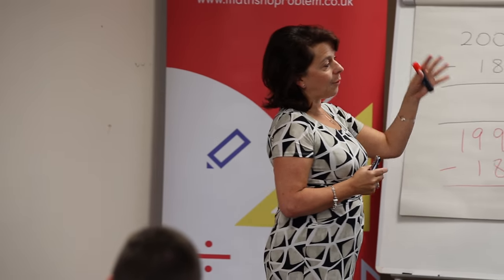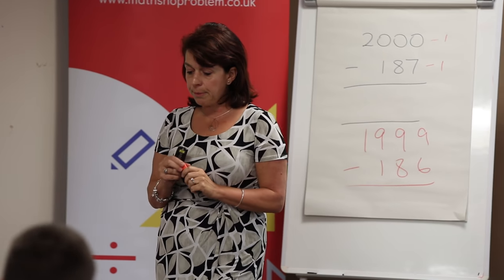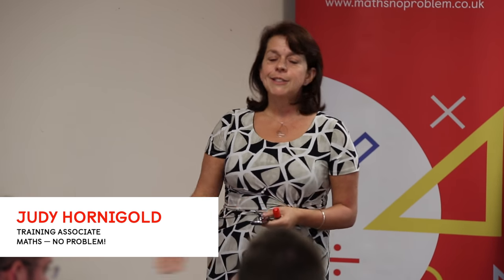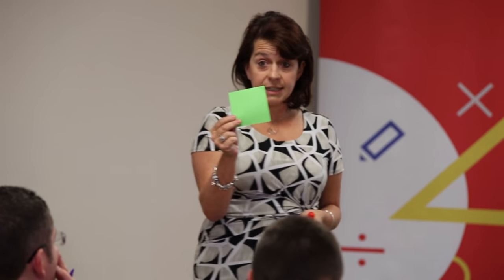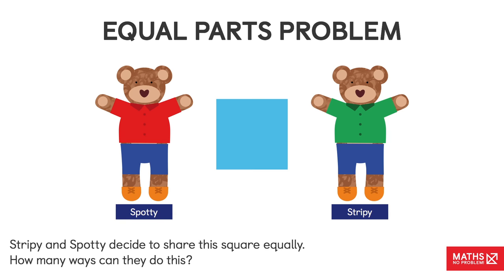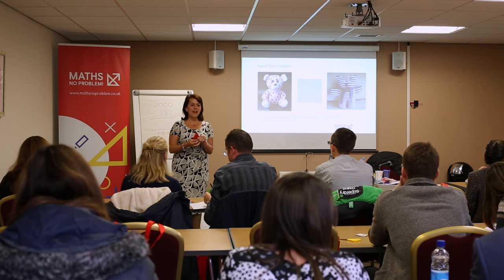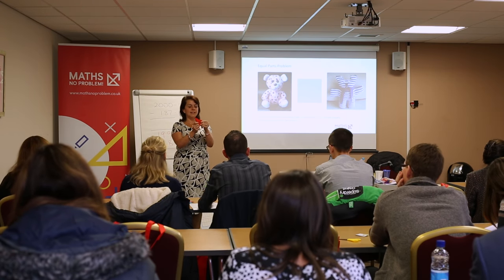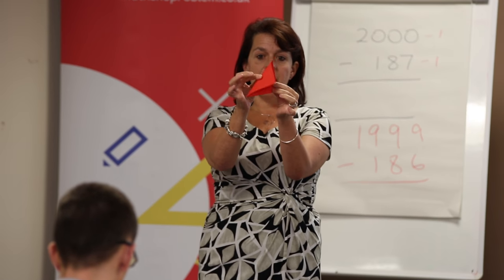Differentiating An Anchor Task In A Singapore Maths Primary Lesson | Maths — No Problem!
Watch how to differentiate an anchor task for struggling and advanced learners. This strategy can be applied to both primary and secondary maths lessons.

According to our research, 67% of teachers said that the ability for teachers to challenge the advanced learners was a barrier to mainstream adoption of the mastery approach.

Curious about Singapore maths or teaching maths for mastery? Maths — No Problem! has you covered.

This fresh pedagogical approach emphasises problem-solving, mathematical fluency and a deep understanding of mathematical concepts. Based on the theories of Piaget, Dienes, Bruner, Skemp and Vygotsky, every resource uses proven teaching methods, designed for learners of all attainment levels.

This channel is for teachers, school leads and parents looking to support their learners and make maths better for everyone.

We’ll share how-to videos, interviews and in-class lessons. It’s everything you need to teach world-class maths.